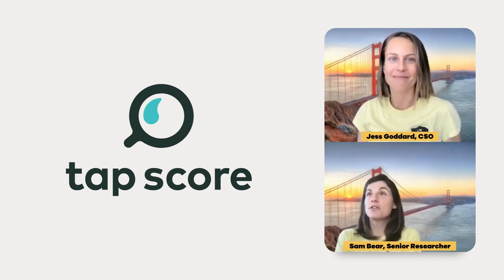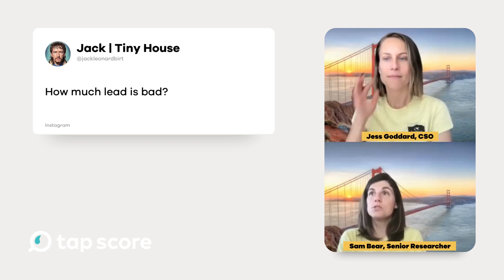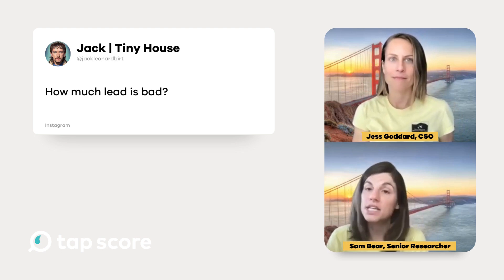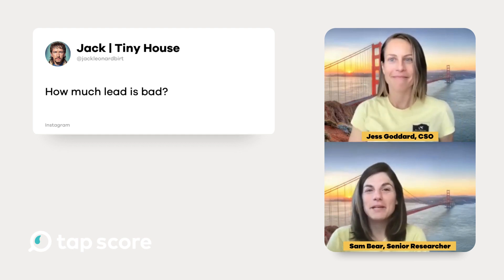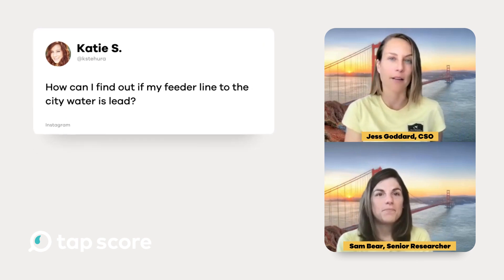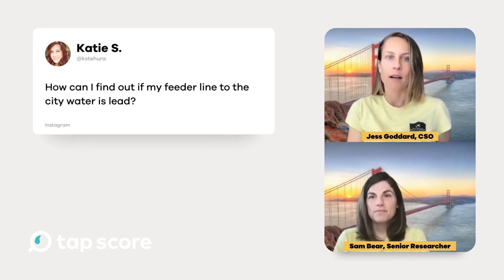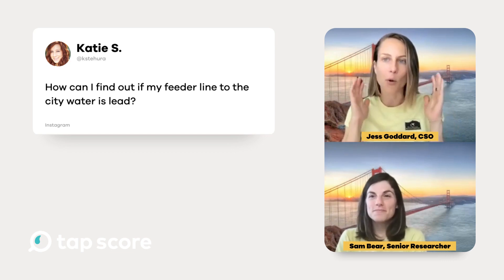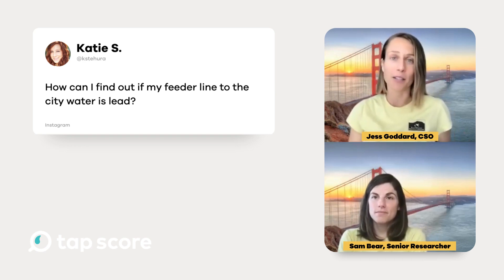Science Reacts! Lead in Your Drinking Water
Are you concerned about lead in your drinking water?

Join Tap Score's Chief Science Officer, Jess Goddard, and Senior Researcher, Sam Bear, as they answer all your burning questions about water quality, specifically focusing on the impact of lead in your drinking water. In this informative video, we cover everything from how much lead is too much, to who is most vulnerable, and when it's crucial to take action. We'll even share some tips on how to identify if your pipes are affecting your water system. Don't miss out on this essential information – watch now!

00:00 Intro
00:55 How much lead is bad?
01:56 Should I take action if the amount of lead is below the maximum EPA guideline?
03:15 How can I find out if my feeder/service line is lead?

Looking to test your water?

Tap Score is a water testing service provided by SimpleLab.